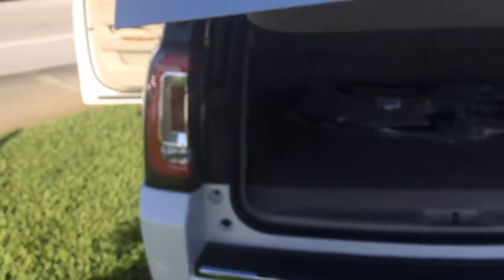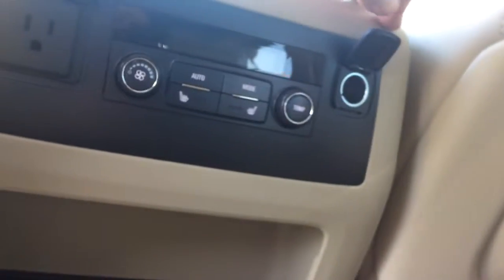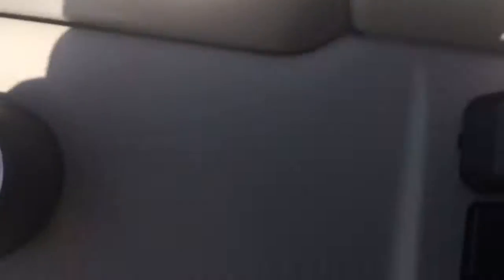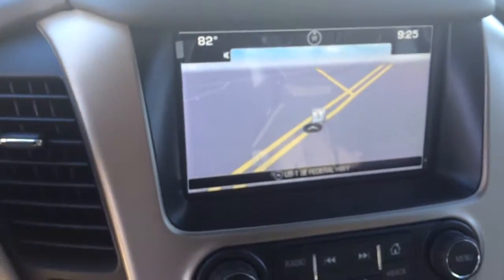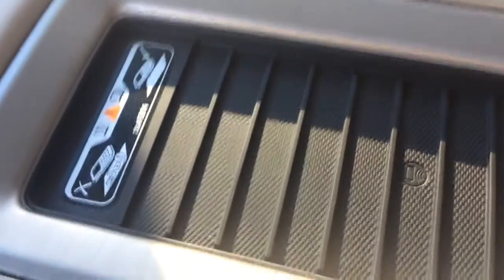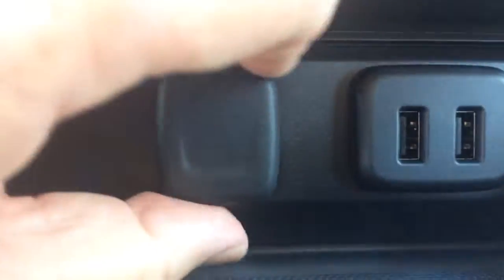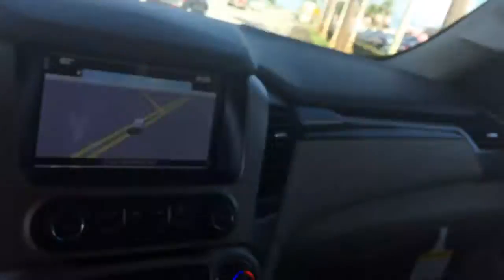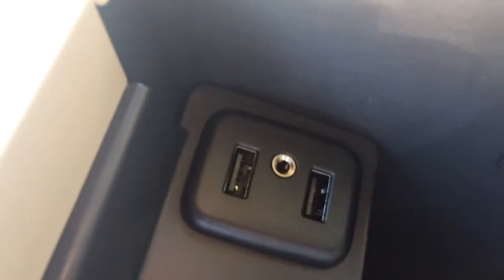2016 GMC Yukon XL Denali stock 16862